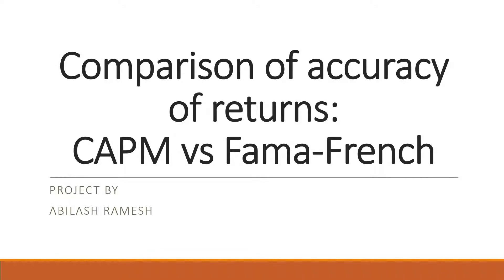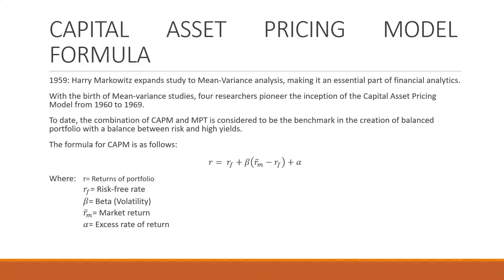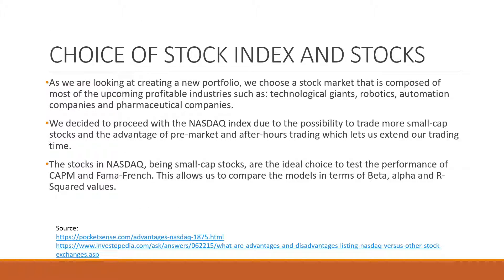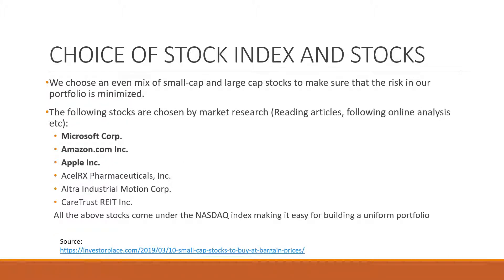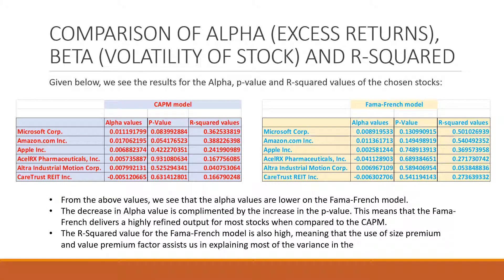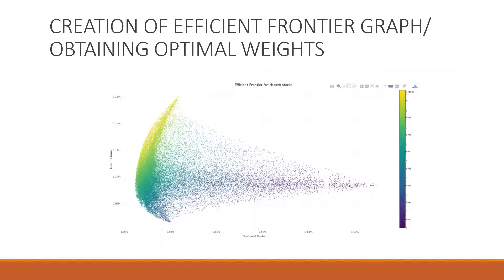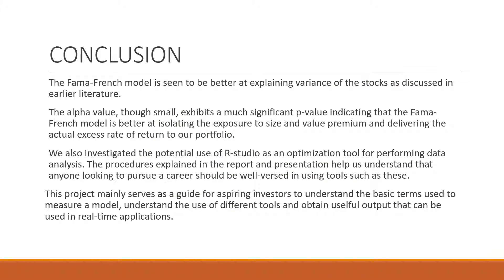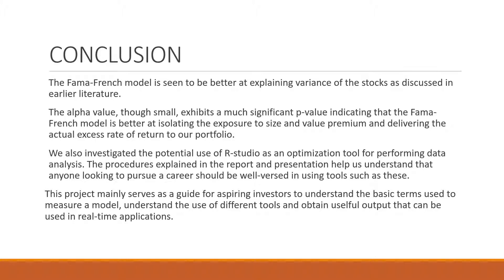Comparison of accuracy of returns: CAPM vs Fama French model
A brief introduction to the world of financial analytics, performance assessment measures and use of R-Studio code for real-time portfolio optimization.